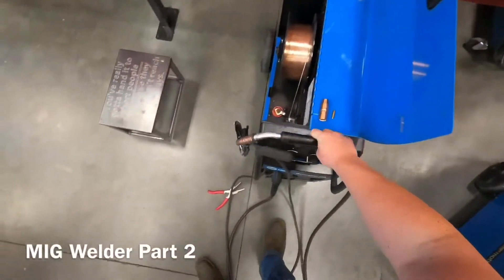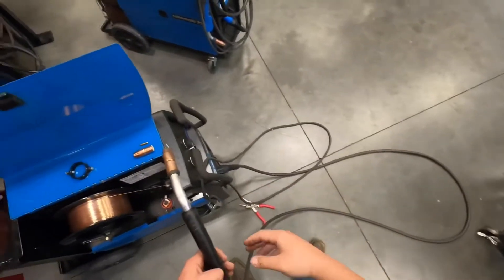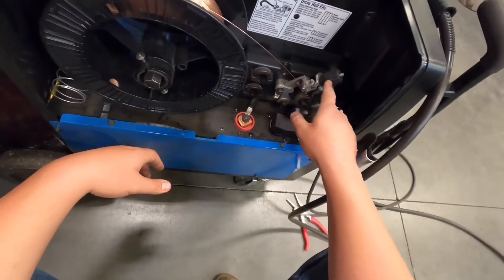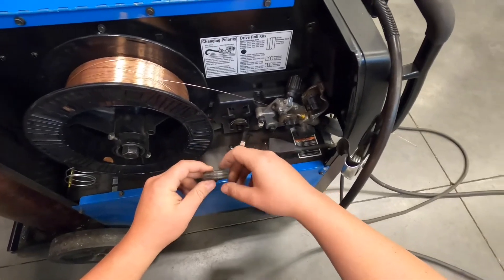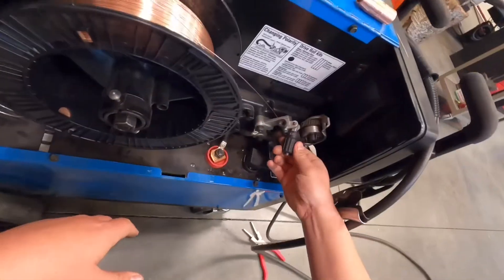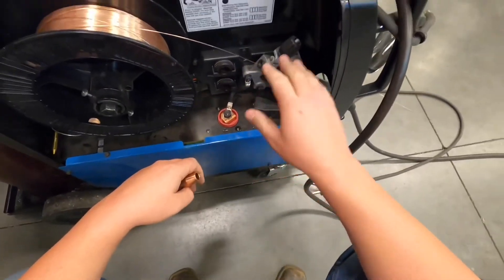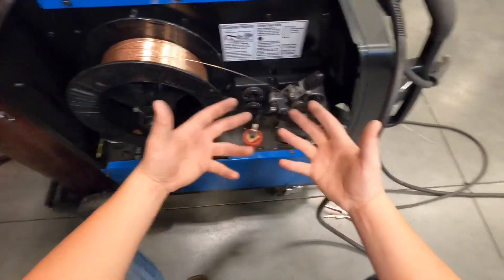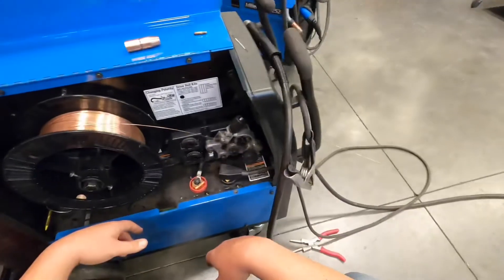MIG Welder Part 2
MIG Welder Part 1

Millermatic 252

Study Guide for MIG Welder Part 2

0:09 - 0:55

Internal Parts Overview
The MIG welder is a straightforward machine with specific ways to change wires.
Key Takeaway: Remember the correct alignment of the drive roller assembly to prevent friction issues and bird's nests.

1:51 - 2:31

Tension Knob
The tension knob secures the spool but must align with the spool's hole.
Key Takeaway: Proper tension prevents excessive spool unraveling. Handle wire carefully to avoid unspooling accidents.

2:31 - 4:16

Drive Rollers and Wire
Understanding drive roller assembly: V-grooved and knurled rollers for different wires.
Key Takeaway: Know the correct alignment and orientation when changing drive rollers. Don't over-tighten, especially for flux-cored wire.

4:16 - 5:12

Polarity
Some wires require reverse polarity; others can be run with standard polarity.
Key Takeaway: Understand the polarity change based on wire specifications. Switching terminals changes current flow in the gun or the ground.

5:12 - 5:56

Preventing Damage
Be mindful when moving the MIG gun, dragging it can misalign the gun and affect shielding gas flow.
Key Takeaway: Proper gun housing alignment is essential for effective welding. Take precautions to avoid electric shock.

5:56 - 6:35

Feeding New Wire
To prevent bird's nests, remove the contact tip when feeding new wire.
Key Takeaway: Always turn off the gas while feeding new wire. Keep hands and objects clear from the gun during this process.

6:35 - 7:38

Safety and Electrical
MIG welders run on 220/240 volts and can be dangerous.
Key Takeaway: Ensure proper grounding for the circuit. The ground should be connected to the work table or the surface being welded on.

7:38 - 10:34

Remembering and Critical Thinking
Check the "dumb-dumb card" (reference notes) if you forget anything.
Key Takeaway: Use critical thinking and reference materials when needed. Safety is paramount, and a thoughtful approach is crucial for successful welding.

Key Takeaways for this Study Guide:

Ensure proper alignment of the drive roller assembly to prevent friction and bird's nests.
Maintain the correct tension using the tension knob to avoid excessive spool unraveling.
Understand the polarity change based on wire specifications.
Carefully handle the MIG gun to prevent misalignment and ensure proper shielding gas flow.
Turn off the gas and remove the contact tip when feeding new wire.
Focus on safety, especially when dealing with electric systems.
Use critical thinking and reference materials to reinforce learning and ensure successful welding.